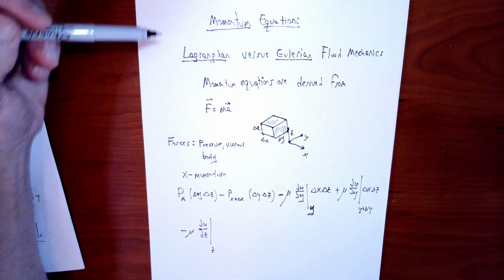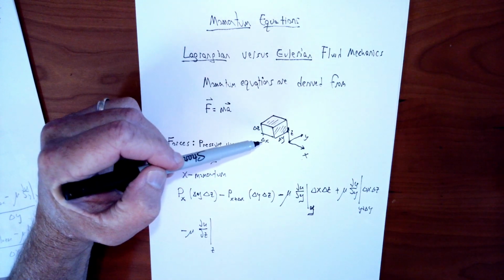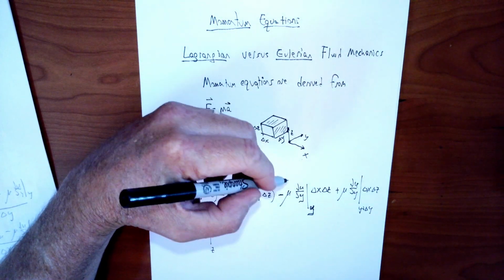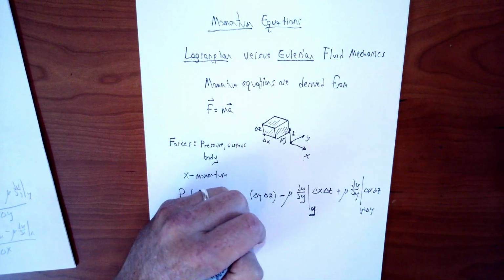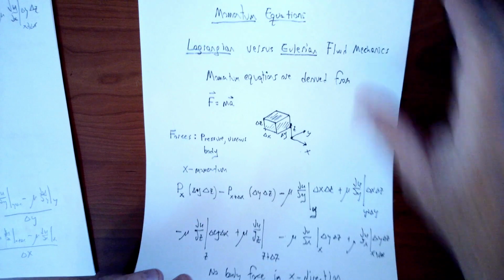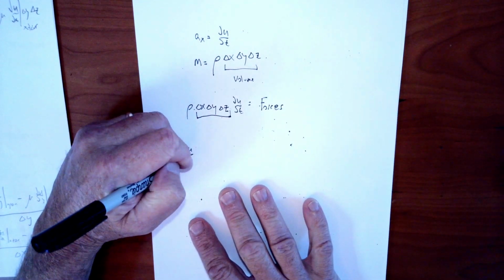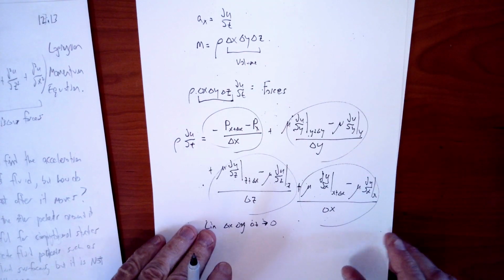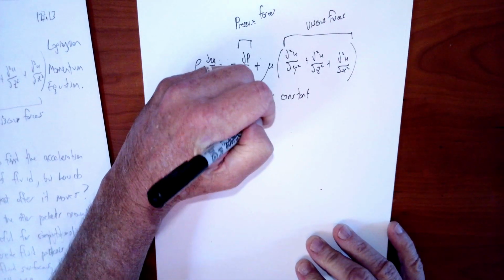Fluids 12.1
Eulerian and Lagrangian Momentum Equations